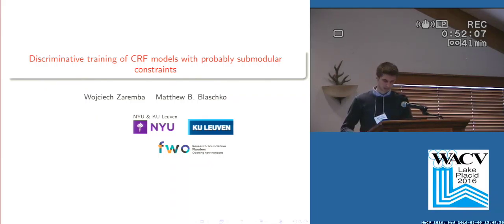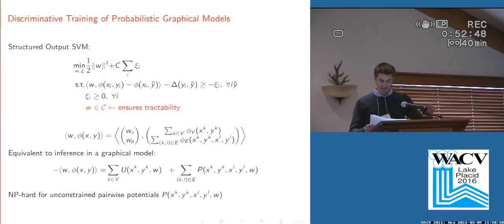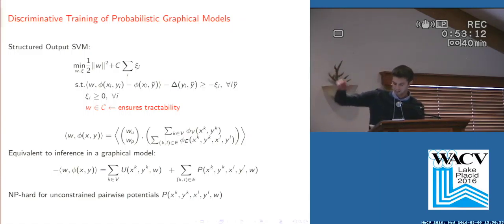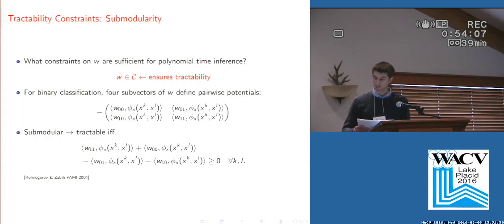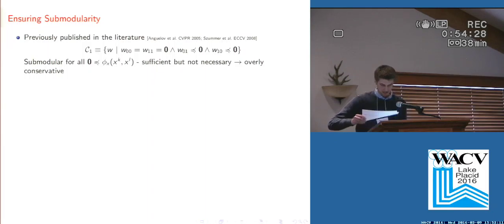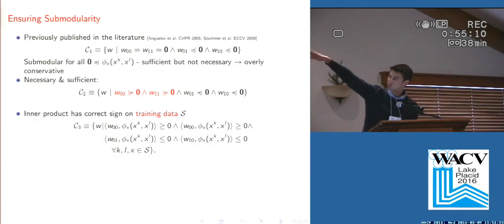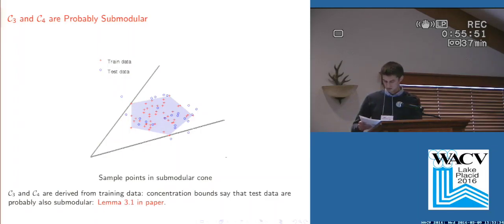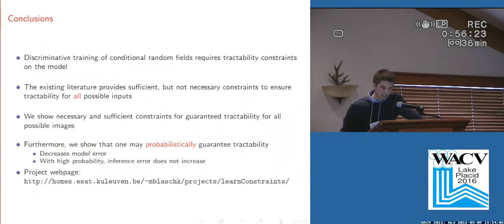Discriminative Training of CRF Models with Submodular Constraints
This video is about Discriminative Training of CRF Models with Submodular Constraints